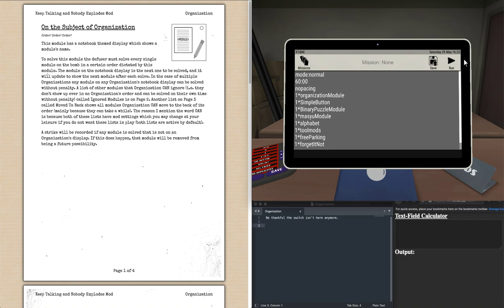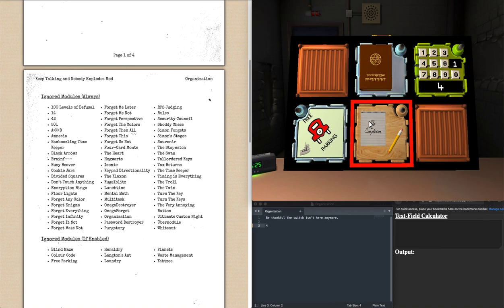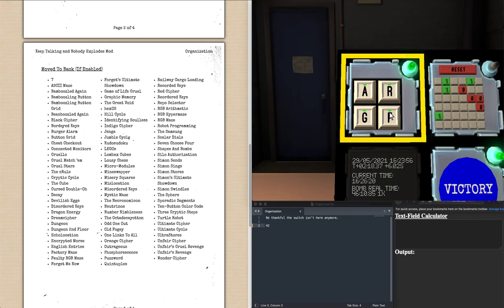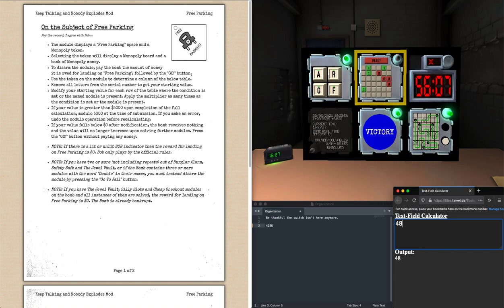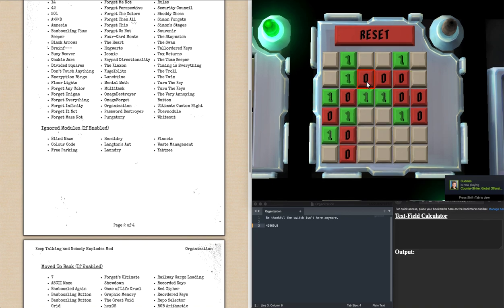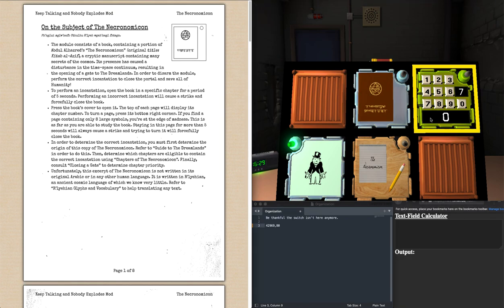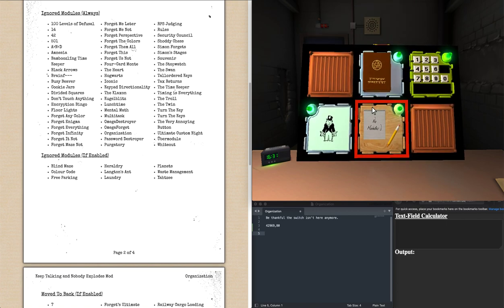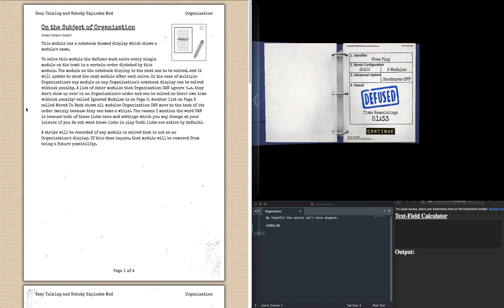KTaNE - How to - Organization